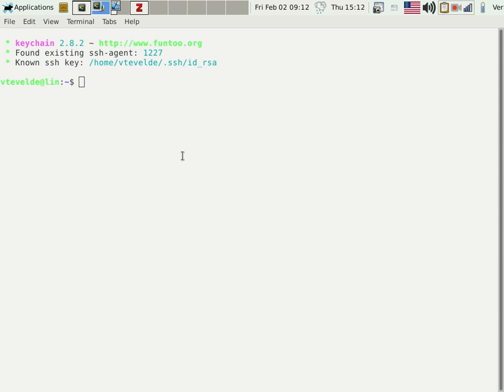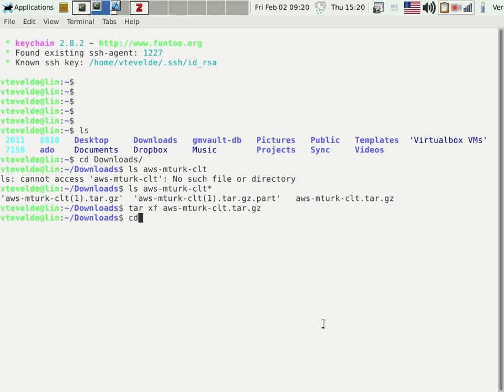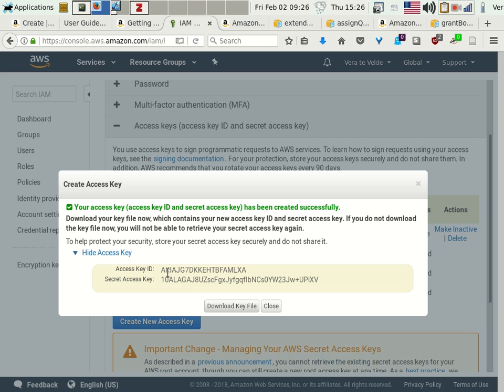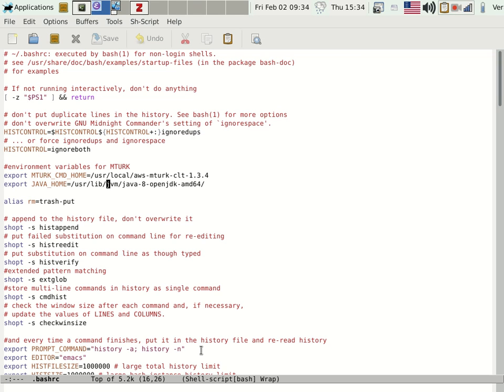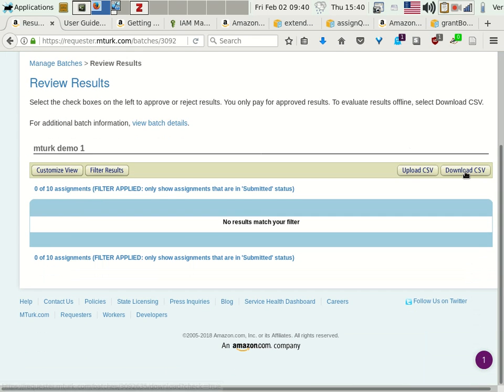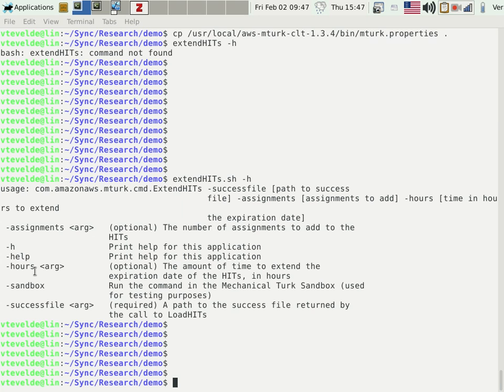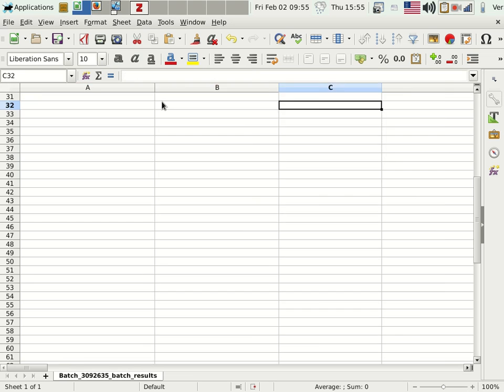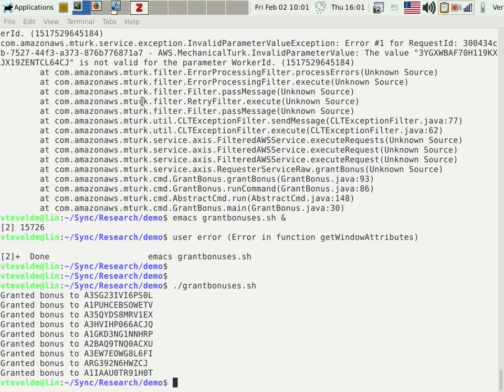MTurk demo part 1: bonuses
how to use the install and use the MTurk command line tools to pay bonuses en masse.